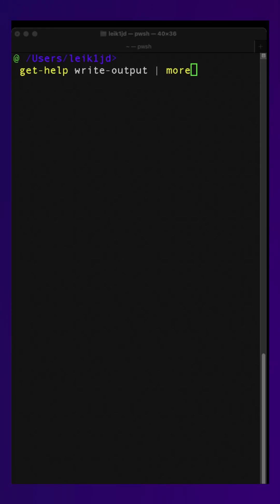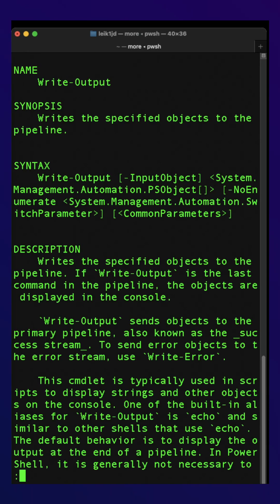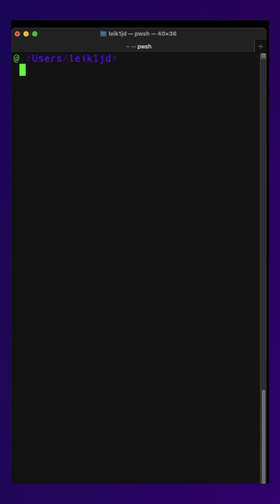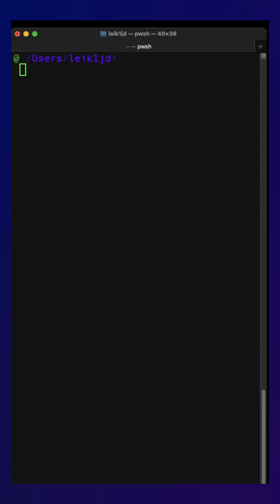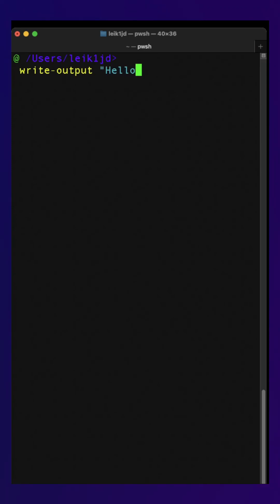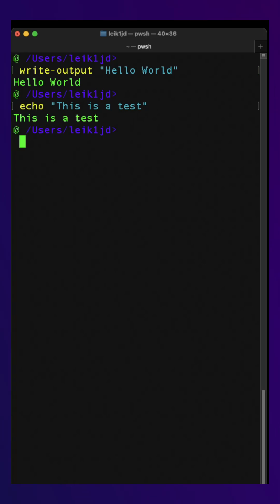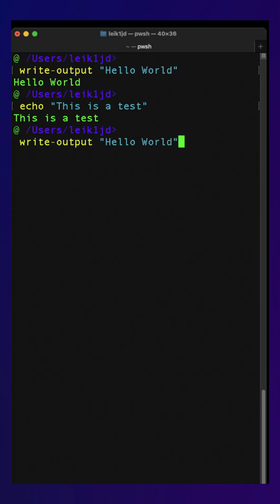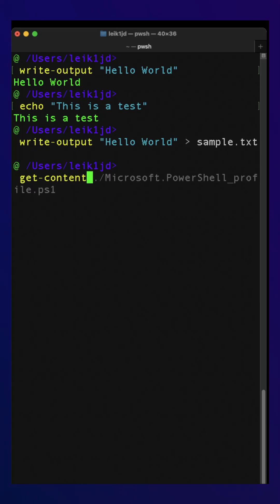Write-Output Command Made EASY!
This video covers the write-output command in PowerShell, similar to echo in a Unix-like system. This is a basic PowerShell tutorial for managing output devices. Learn PowerShell to improve your scripting skills and become a powershell expert.